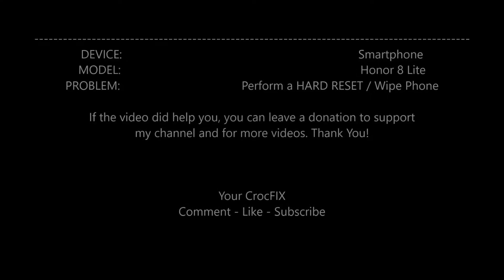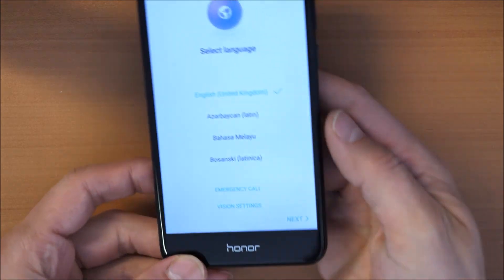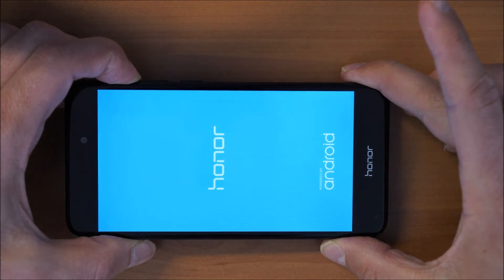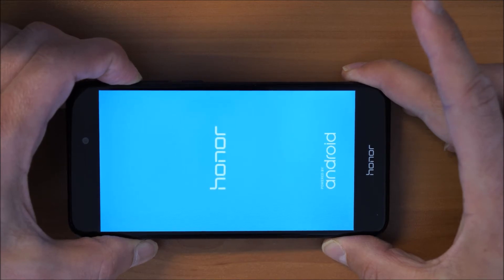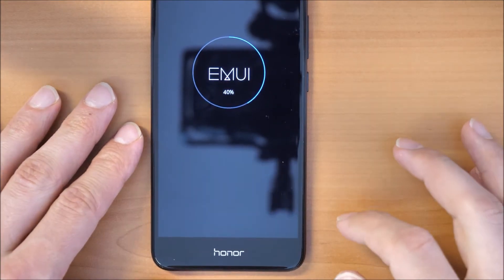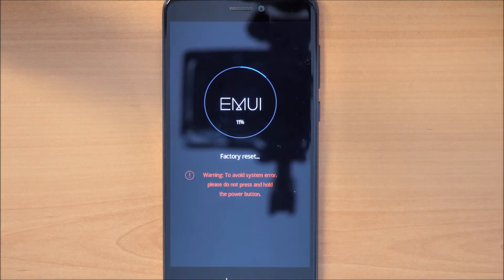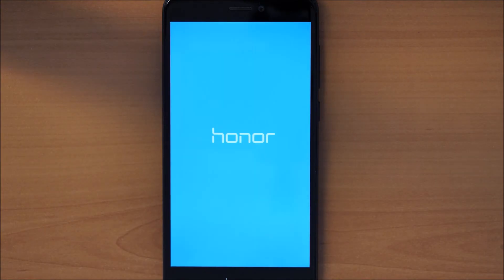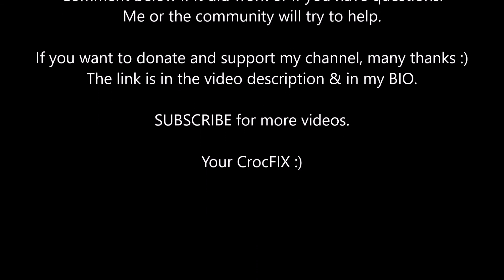How to Wipe / do a HARD RESET on your HONOR 8 lite by CrocFIX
You wan't to completely delete and wipe your Honor 8 lite phone?

Should work also on other Honor and Huawei models.

hard reset
factory reset